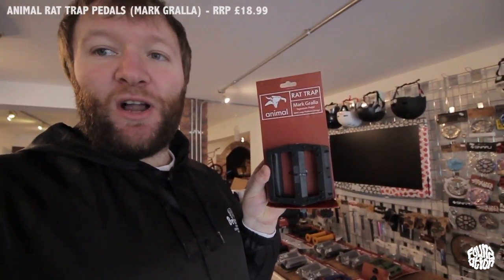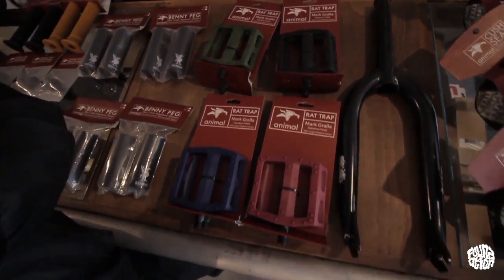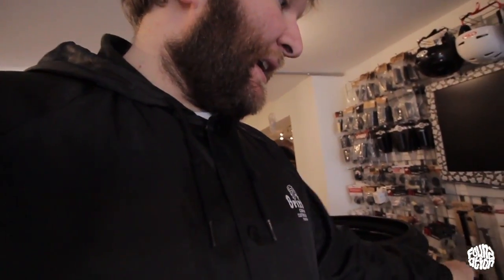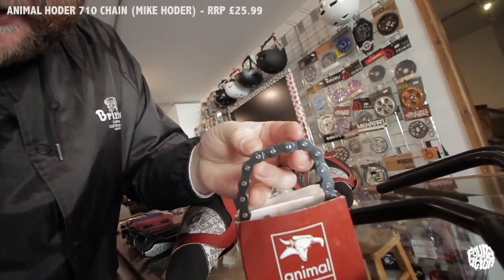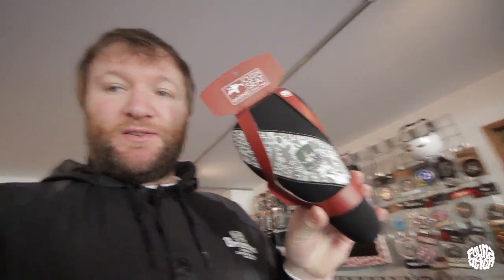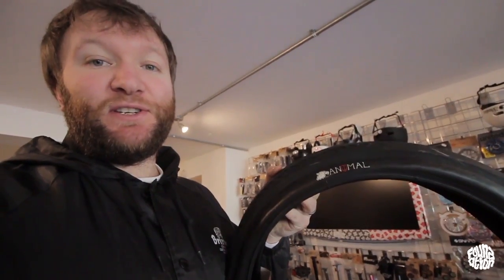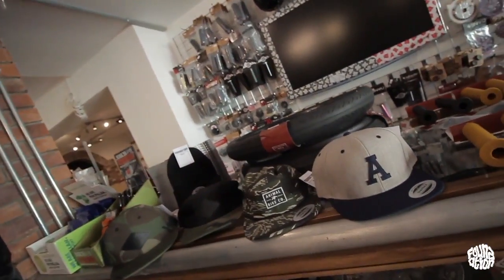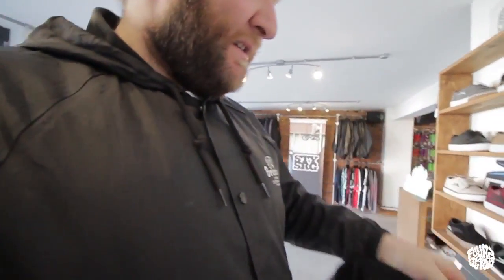The Pengest Parts EP2 - Animal Rat Trap Pedals, Benny Pegs, Big 4 Bars, Kush Seats...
The weeks episode looks at our recent Animal Bikes delivery and checks out the new Animal Rat Trap Mark Gralla Pedals and Animal Benny Plastic Pegs. As well as other Animal stuff we stock like the infamous Big 4 Bars and Strip Kush Pivotal Seat.

Check out the full Animal Bikes over on the FoundationBMX